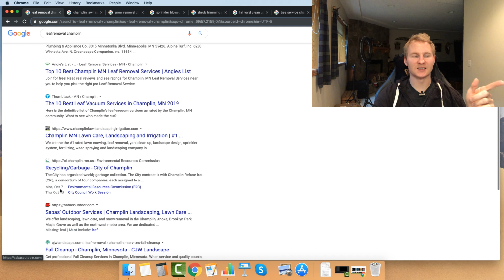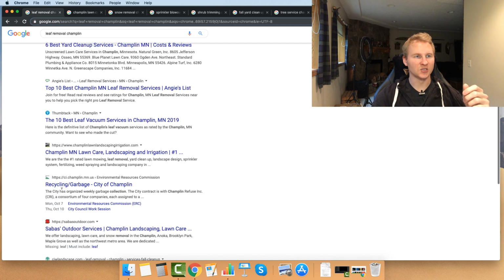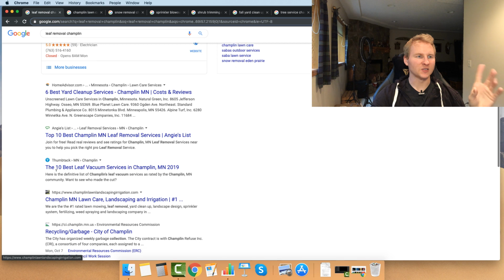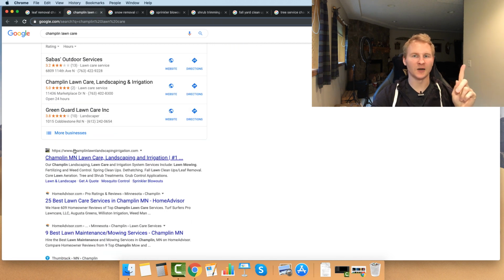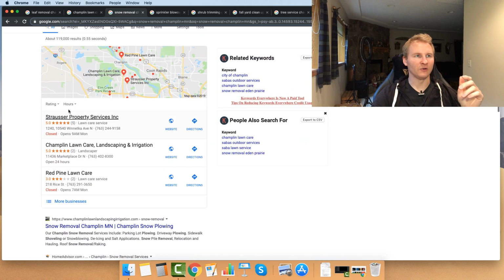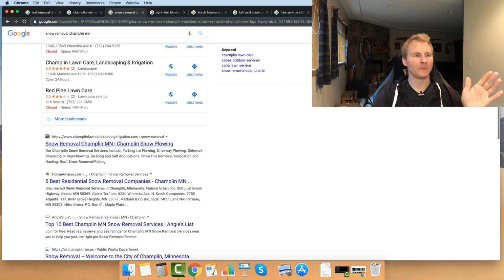How We 5x'd The Revenue Of Our Local Affiliate SEO Site CASE STUDY Pt 5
Update on our outdoor home services case study website, with new rankings our site did more revenue in 4 days than all last month.